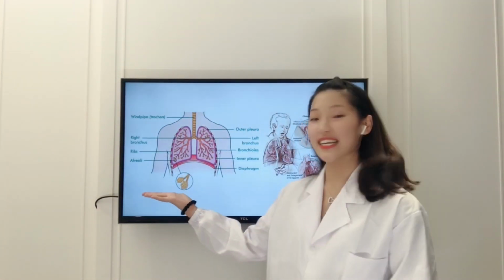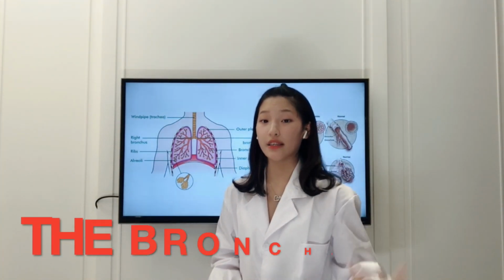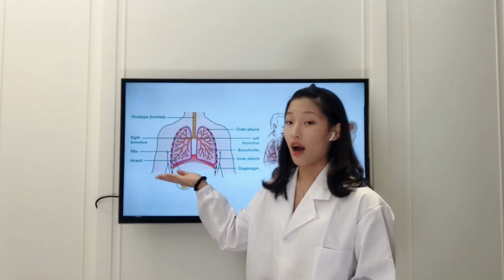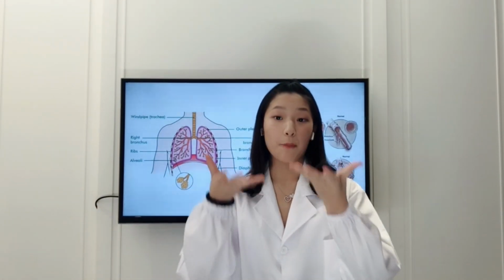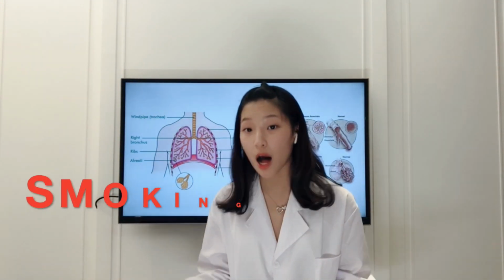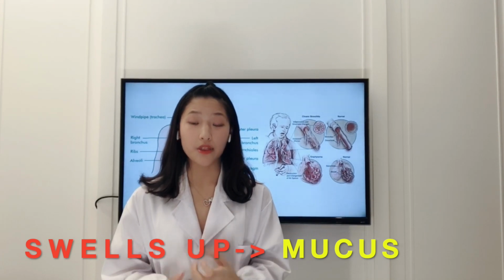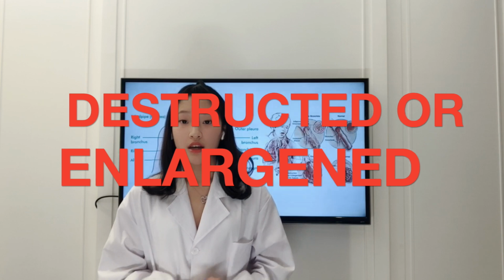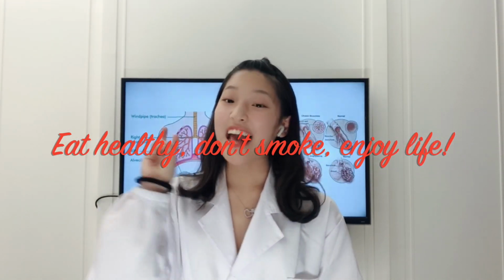The Lung and SMOKING PROBLEMS(!!)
This video is about the lung and problems that are caused by smoking.
Drop any questions you have about science below, so I could have a chance answering them in later videos!

Eat healthy, exercise, and enjoy life! :)